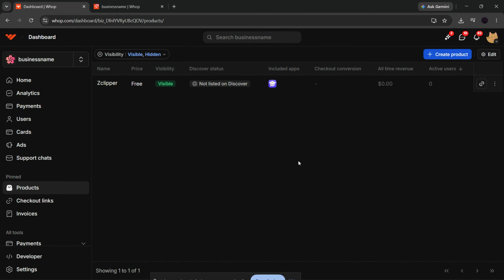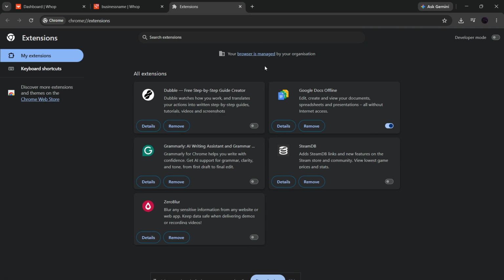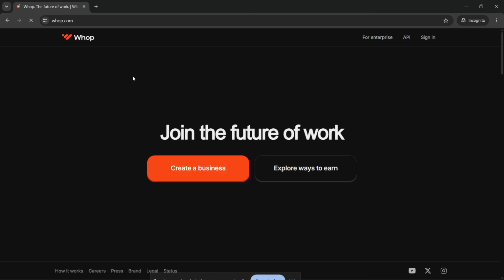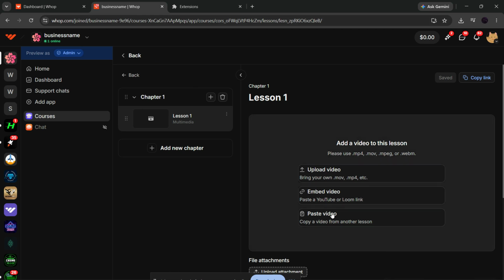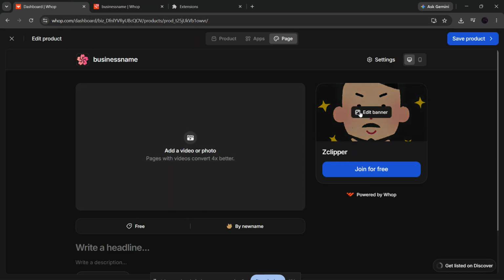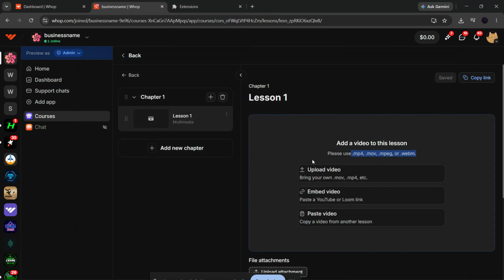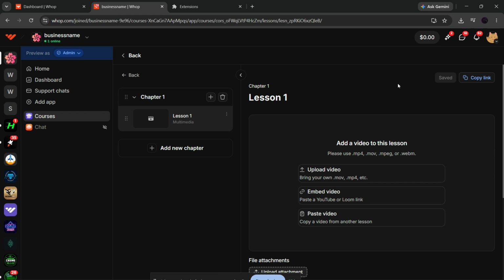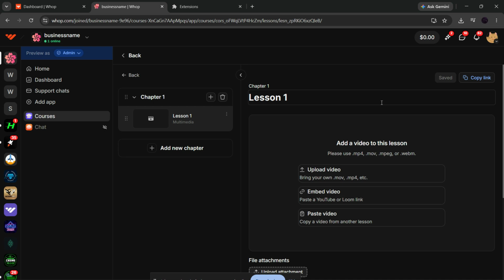Whop Media Error (Easy Fix Guide)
Learn how to fix a Whop media error fast with simple troubleshooting steps for uploads and playback. This guide covers browser extensions, private windows, file requirements, browser refreshes, cache issues, and switching browsers.

🕚Timestamps:
0:00 Intro
0:15 Why Whop Media Errors Happen
0:34 Disable Ad Blockers And Extensions
0:59 Try Incognito Or Private Window
1:18 Check Supported Image Formats And File Sizes
1:46 Check Video Formats, Compression, And Size Limits
2:20 Refresh Browser And Clear Cache
2:43 Try A Different Browser
3:02 Recap And Final Fixes

✍️What You'll Learn In This Video:
• How To Fix Whop Media Upload Errors
• How To Disable Ad Blockers And Whitelist Whop
• How To Use Incognito Mode To Troubleshoot
• How To Check Supported File Types And Sizes
• How To Optimize Images For Whop Uploads
• How To Compress Videos For Successful Uploads
• How To Clear Browser Cache And Reload Whop
• How To Switch Browsers For Better Compatibility

💡Pro Tips:
• Whitelist Whop In Your Ad Blocker Instead Of Turning It Off Everywhere
• Keep Images In JPG, PNG, WEBP, Or GIF For Best Compatibility
• Export Videos In H.264 With AAC Audio To Reduce Upload Issues
• Compress Large 4K Files To 1080p Before Uploading
• If One Browser Fails, Test Chrome, Firefox, Or Safari